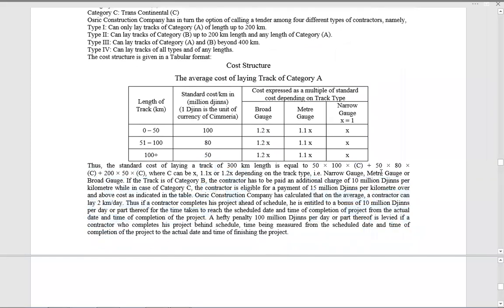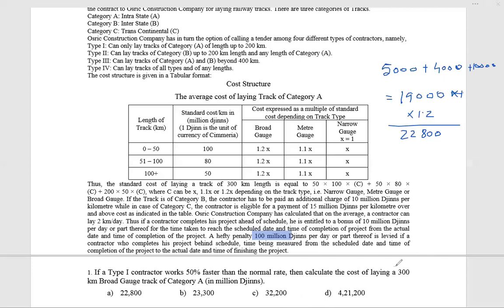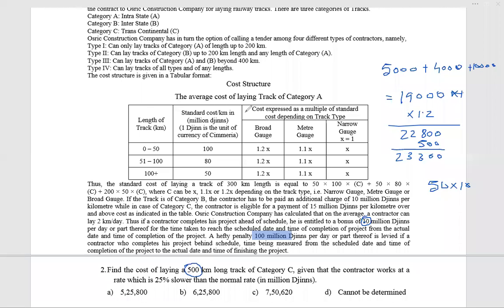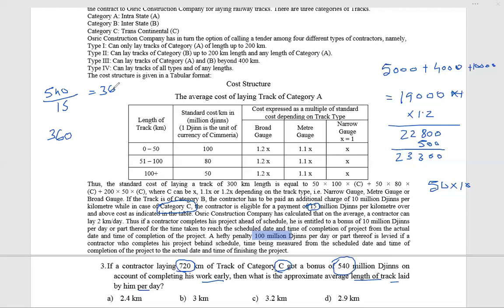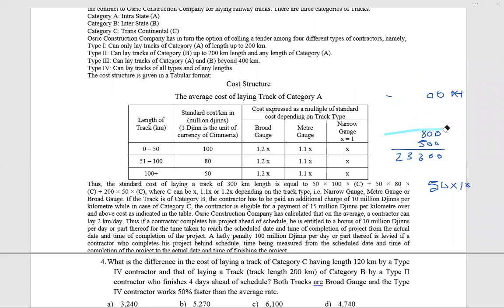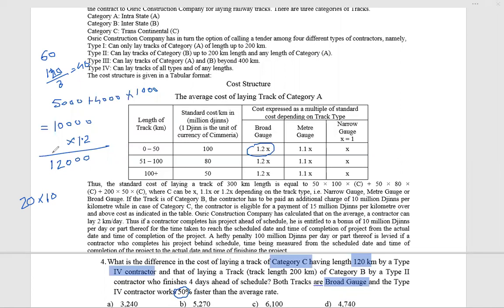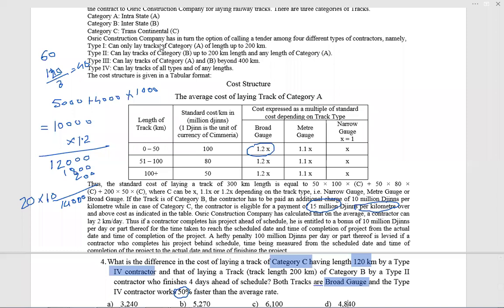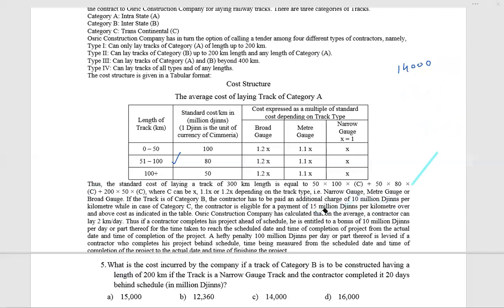CAT LR DI Video Solution - 21st July